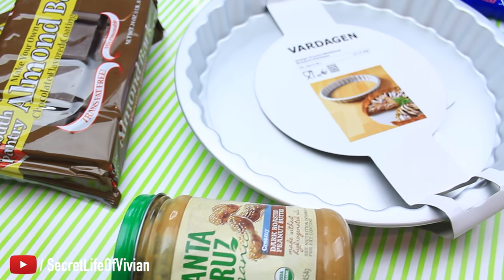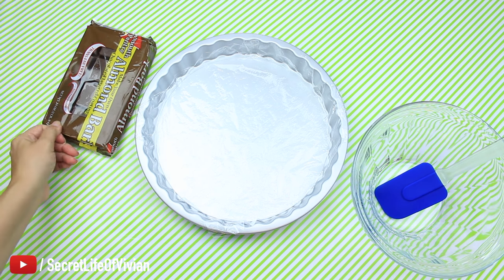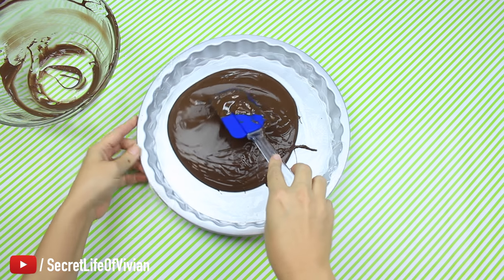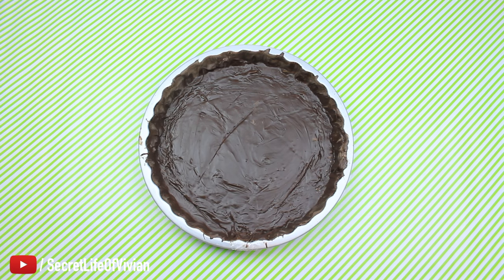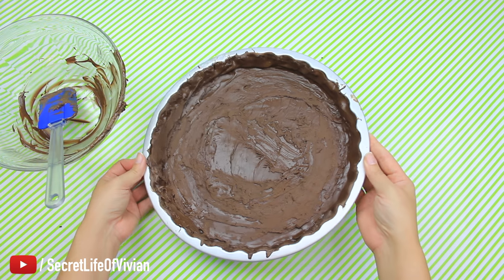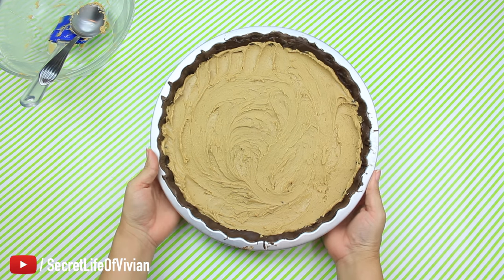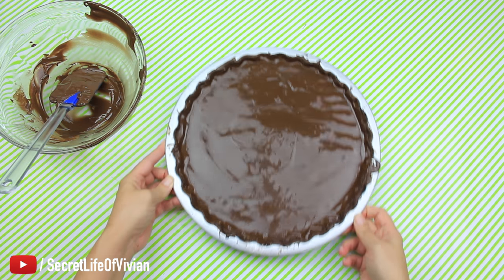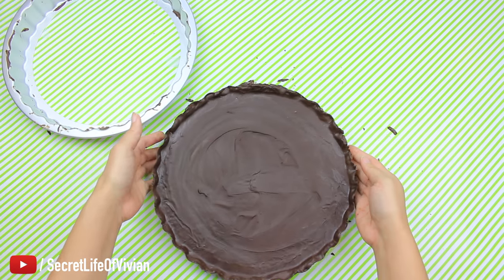WORLD'S BIGGEST CANDY! DIY Food Giant Reese's Peanut Butter Cup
New Vivian Tries: "Star Shower Laser Lights, Christmas Lights Review | Testing As Seen On TV Products"

WORLD'S BIGGEST CANDY! Reese's Peanut Butter Cup

DIY Giant Reeses Peanut Butter Cup | How To Make World's Biggest Peanut Butter Cup.

Things you need to make a No Bake, World's Biggest Candy Bar EVER!

microwave bowl

If the Food Network, Comedy Central, and Buzzfeed had a baby, this would be it. Congratulations you found their baby!

The Secret Life of Vivian is a hilarious Foodtainment Channel. I'm a recovering Diet Dr. Pepper addict with a slight cussin' problem. I make videos about amazing facts, food countdown, top 5 list, weird kitchen gadgets, strange food hacks, easy life hacks, opening as seen on TV product, tasting crazy candy, diy food, How To, tutorials, review new foods, challenges, pranks and random shenanigans!

My channel is your one stop shop for tasting crazy, weird food, experimenting with food, trying cookie recipes, making tasty cakes, trying candy, hacking food, testing crazy kitchen inventions! You're not only getting Vivian Tries, you're also getting Vivian reacts. Funny comedic videos all around FOOD.

Be sure to watch my popular videos, such as TAKIS FUEGO MEXICAN FOOD, TASTE TEST #4 | MEXICO, MEXICAN, FOOD, TASTE, TEST #1 | MEXICO & GERMAN FOOD TASTE TEST #1 | GERMANY.